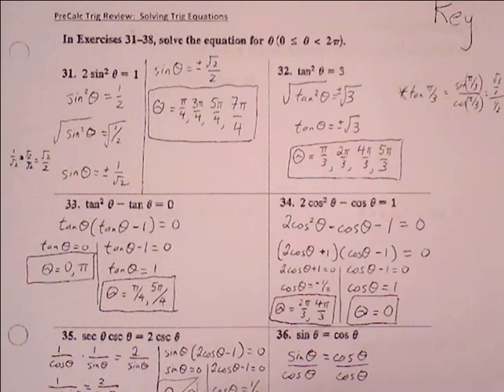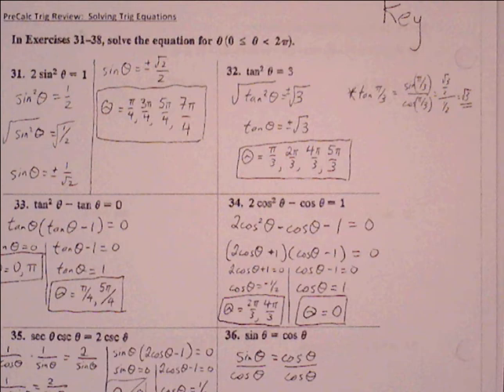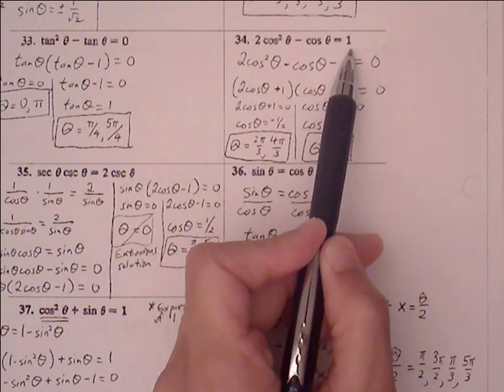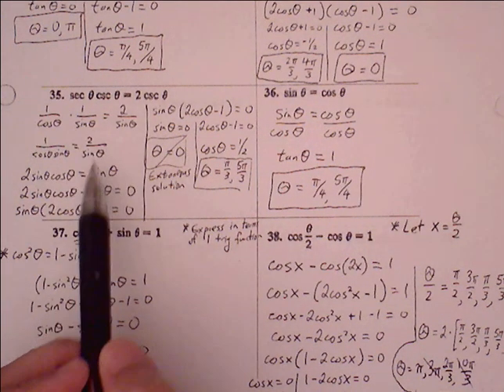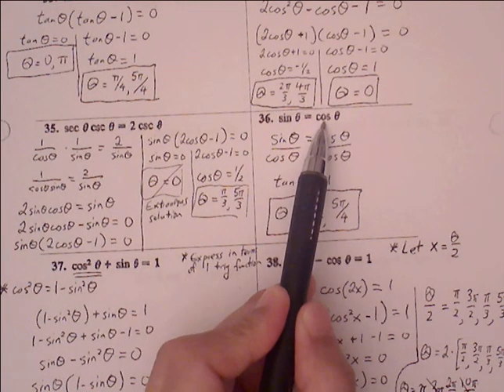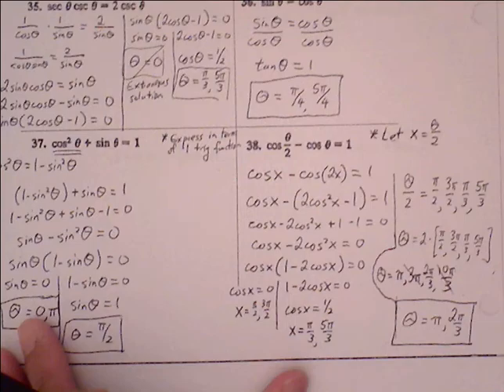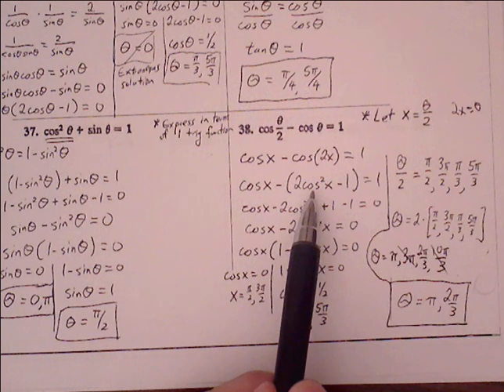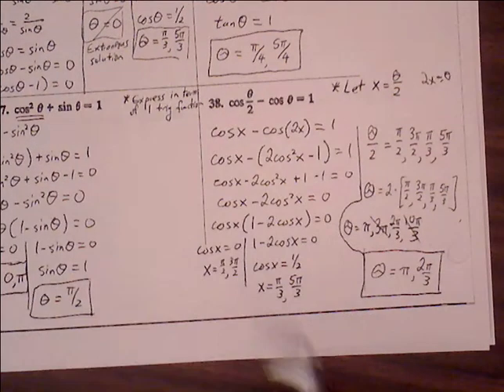Pre-Calc Trig Equations WS